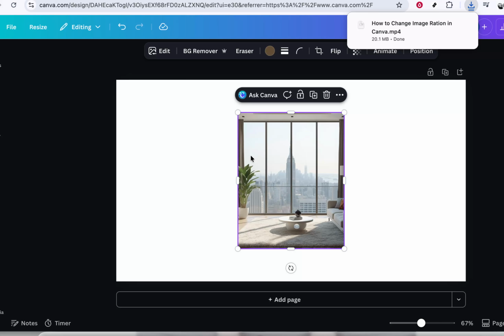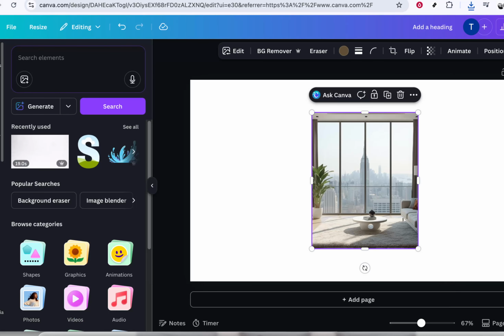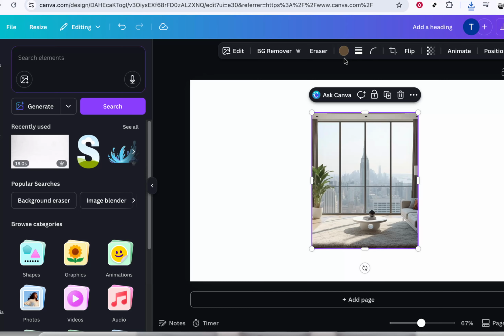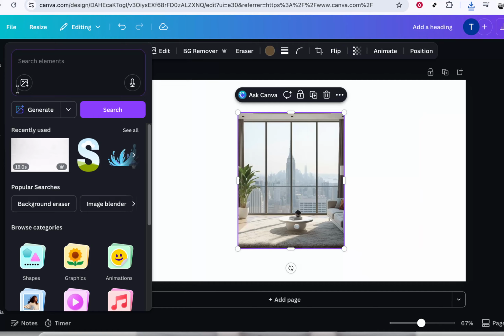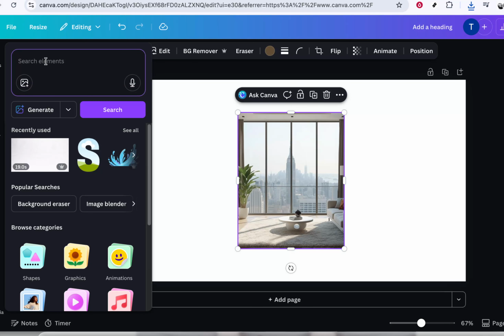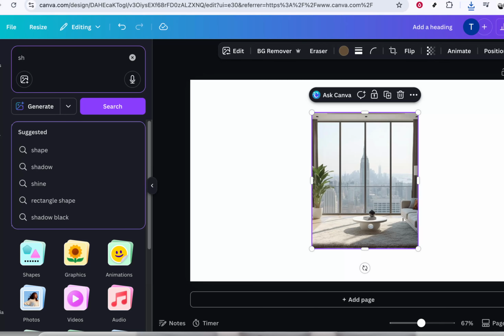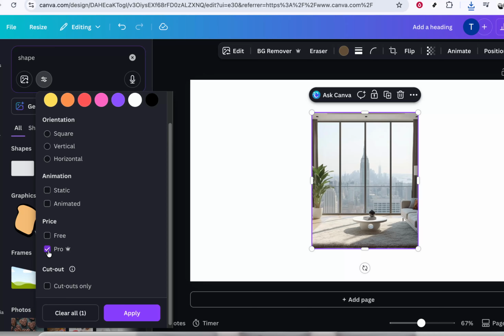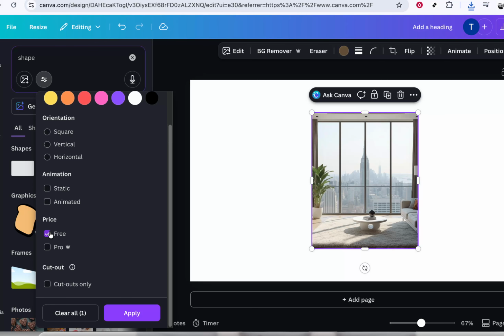How to Filter Out Free Elements in Canva | 2026 Guide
In this video, you’ll learn how to filter out free elements in Canva, making it easy to find free graphics, icons, and other assets for your designs.